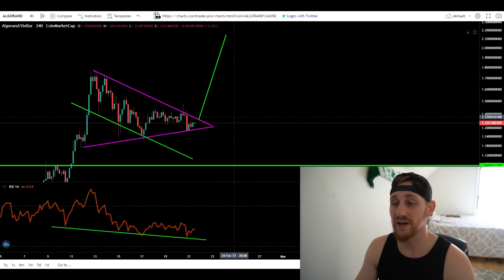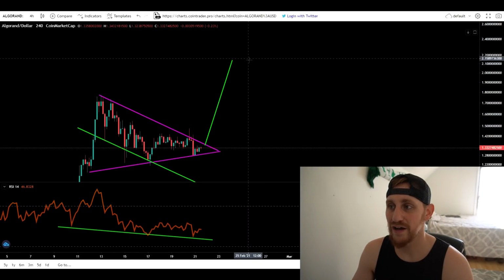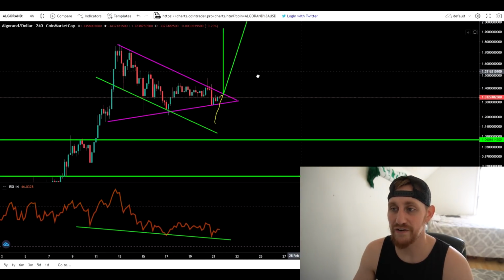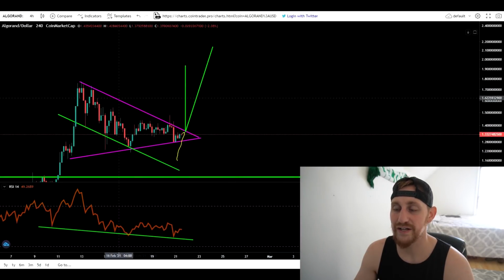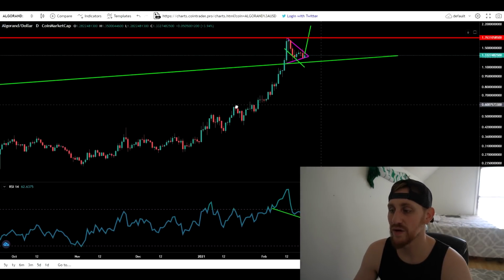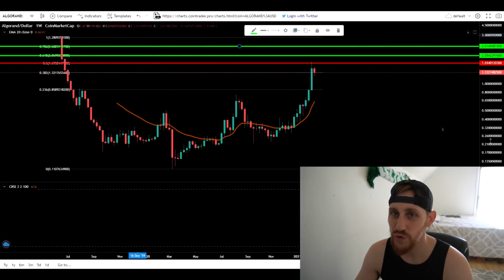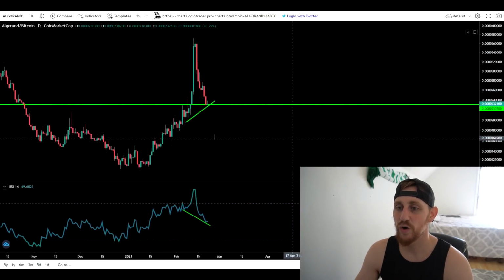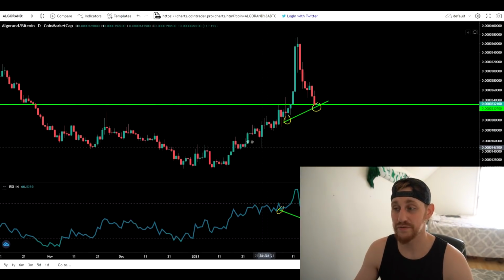ALGORAND THESE ARE ARE NEXT TARGETS! $2.00 NEXT IF WE GET A UPSIDE BREAKOUT FOR ALGO!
ALGORAND TODAY: In this video, I'll go through the Algorand news today & I'll make a Algorand price analysis. On this channel, I make daily videos over Bitcoin and altcoins including Ethereum, XRP, Chainlink, and many more. These are just my Algorand price predictions and Algorand technical analysis, not to be used for financial advice.